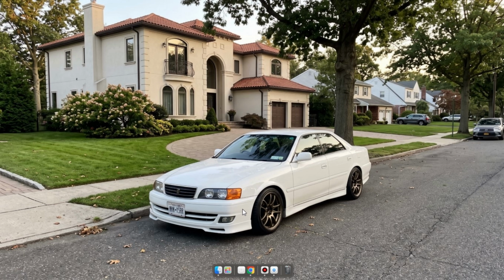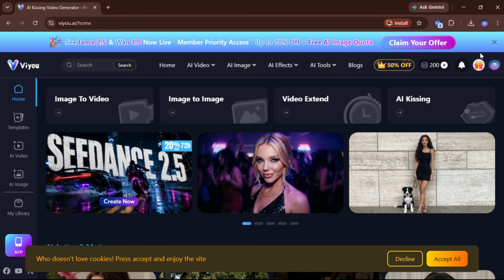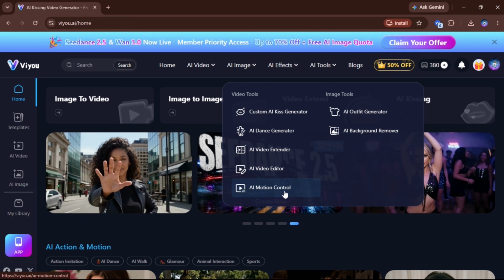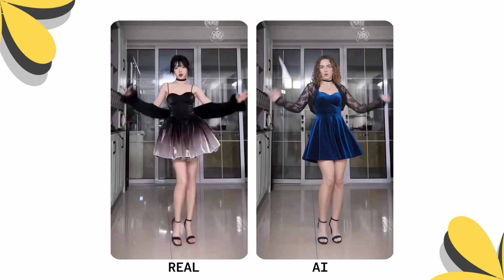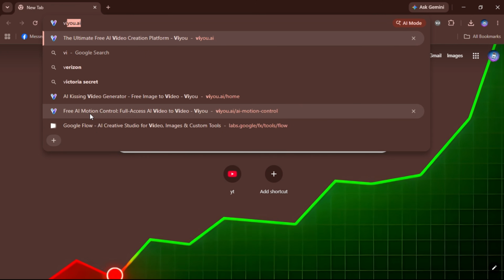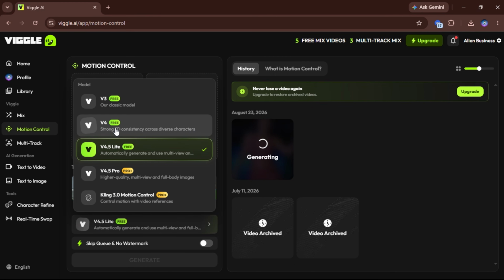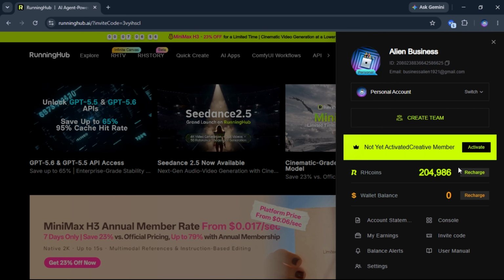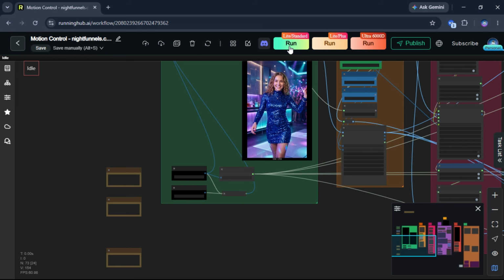How to Use Kling Motion Control FREE in This 4 Tools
⏱️ TIMESTAMPS
00:00 Intro

Master Kling 3 Motion Control & build a complete AI video workflow — without wasting credits.
In this tutorial, you'll learn how to set up Motion Control from scratch, structure a full generation workflow, and use a credit-efficient method with Kling 2.6 to produce multiple high-quality videos in fewer steps.
What's covered:

Setting up Kling 3 inside a visual workflow
Using Motion Control with reference images and video
Connecting prompt, import, and model blocks correctly
Maintaining character consistency with the Element feature
Generating multiple videos with Kling 2.6 (credit-saving method)
Full workflow walkthrough from start to finish

Whether you're new to AI video generation or looking to refine your process, this guide gives you a practical, repeatable system using Kling AI, Motion Control, Image-to-Video, Fal AI, and AI video automation.
Stop guessing with your credits — start building with a workflow that actually works.